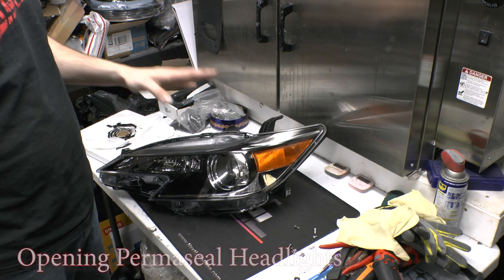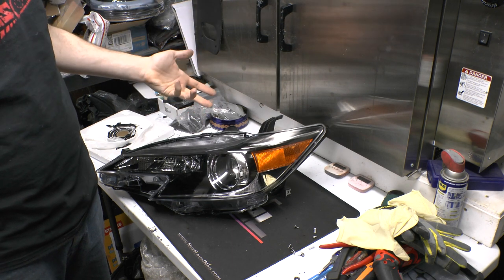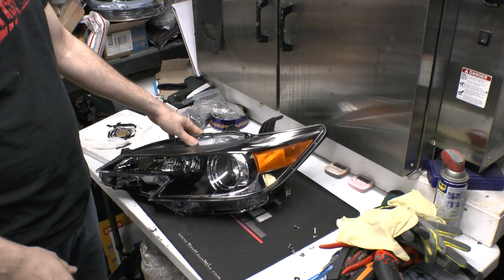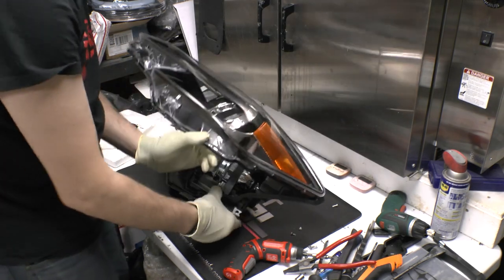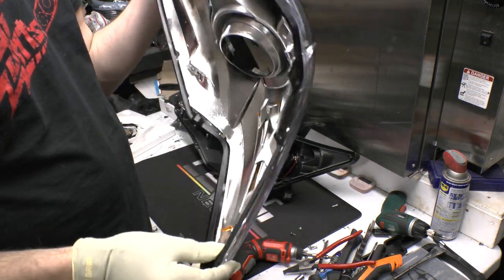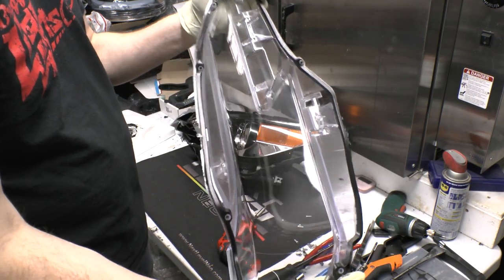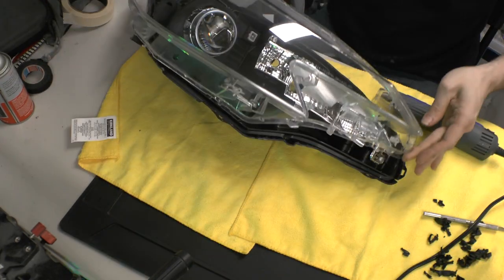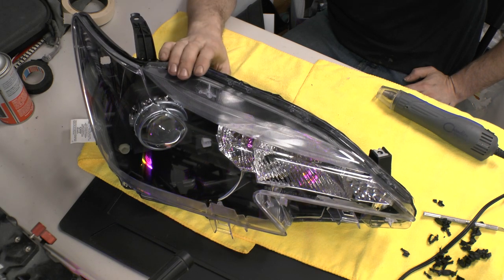Permaseal 101: The Ultimate Guide to Opening Sealed Lights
In this video i show you how i go about opening Headlights sealed with Permaseal.